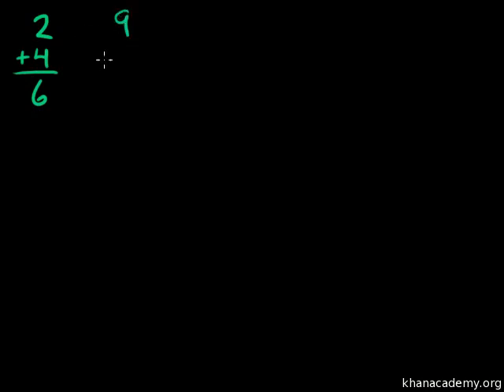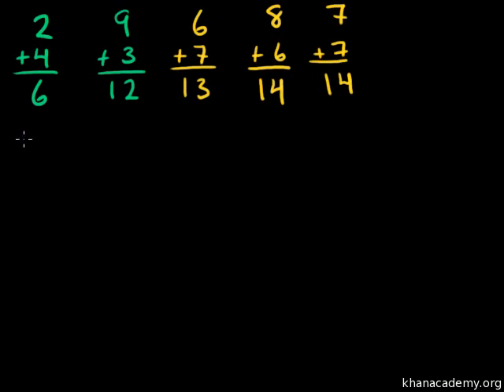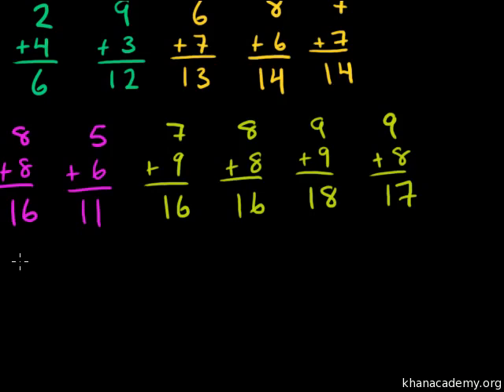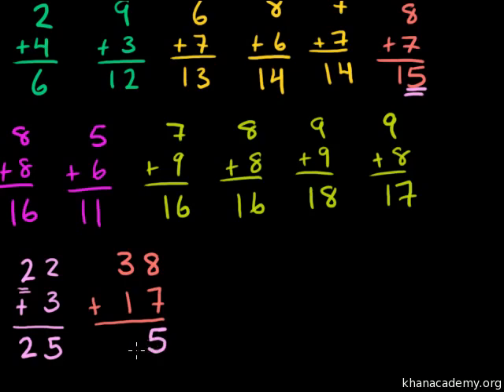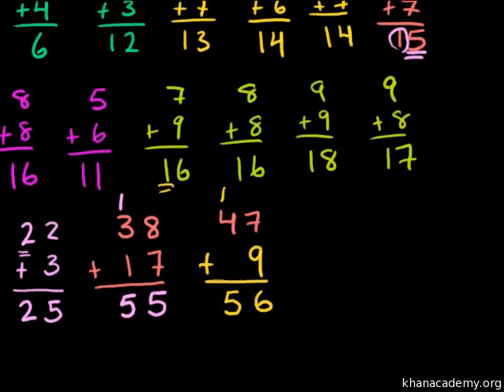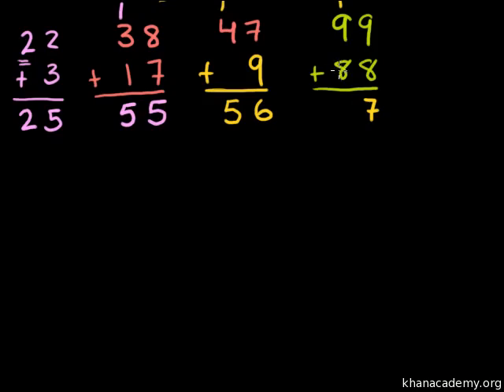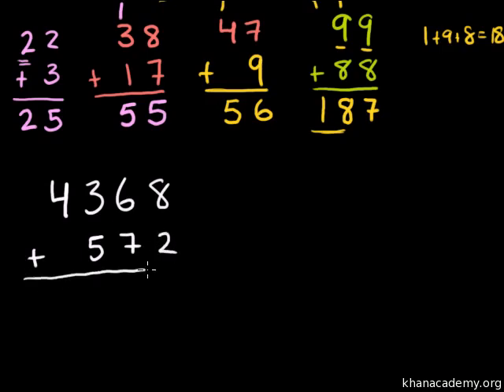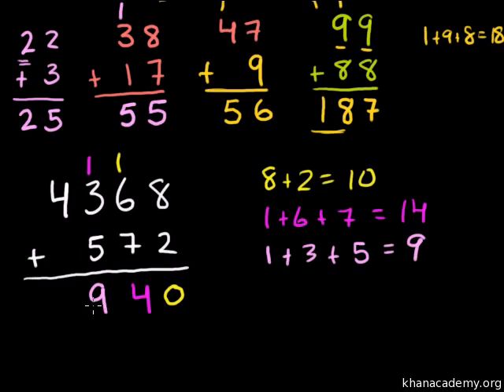Equações Soma cpma comunidades net